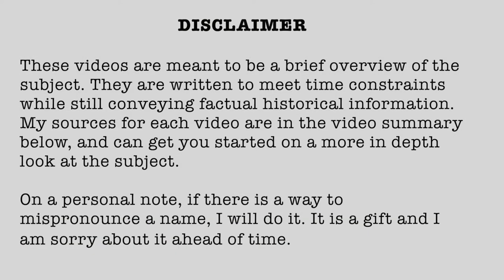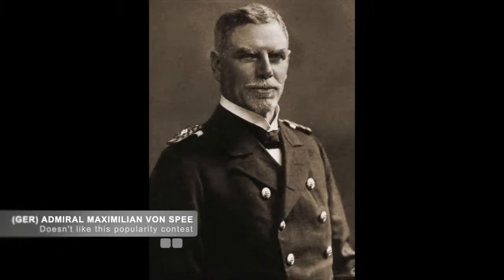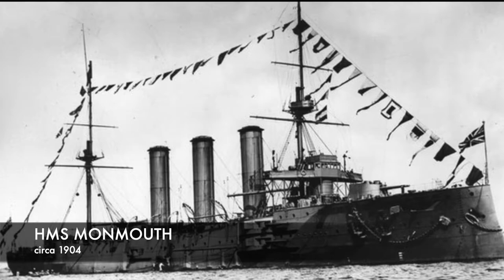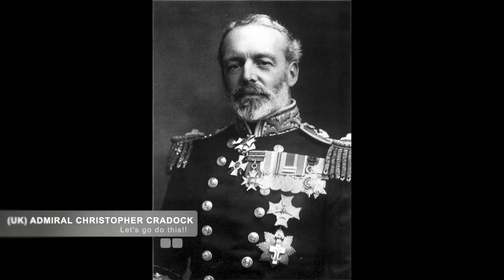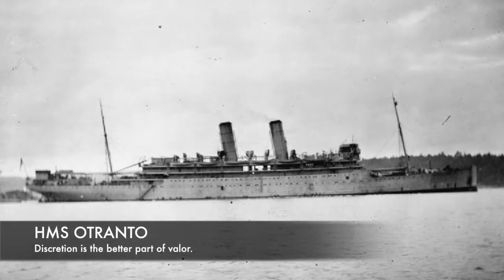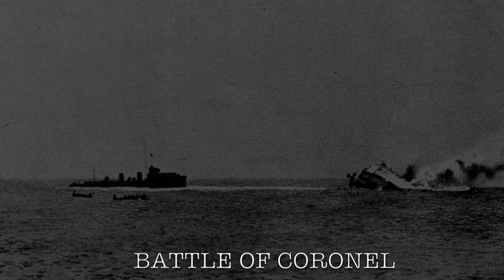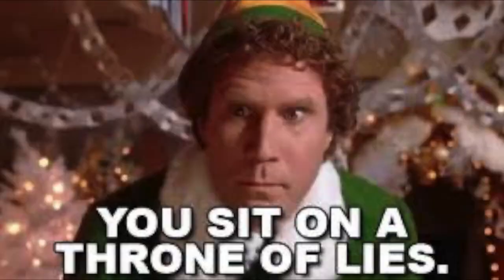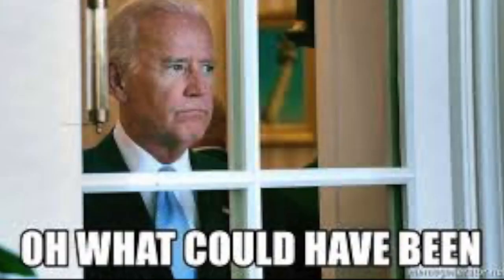1914-40 Battle of Coronel, 1 November 1914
Battle of Coronel

1914 (Published 06/25/2021)

Research links:

Internet Sources:

ThoughtCo. - World War 1 Battle of Coronel
Books